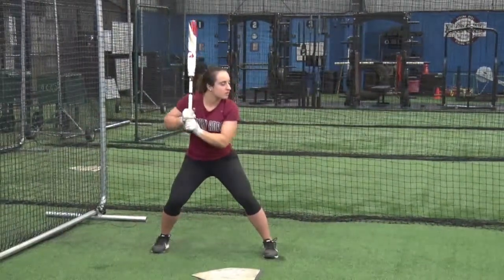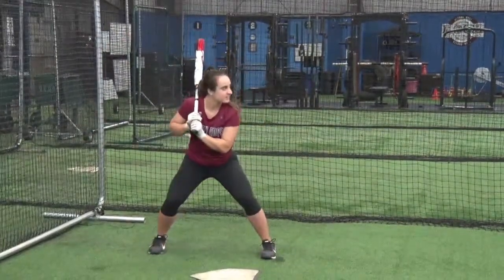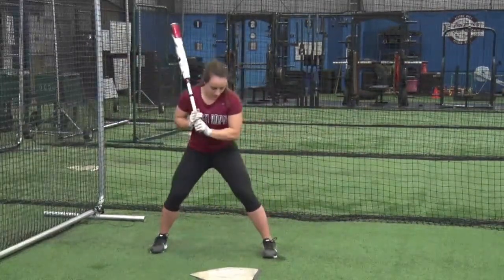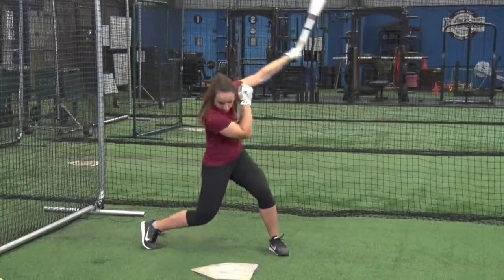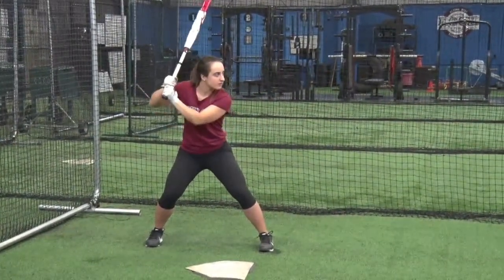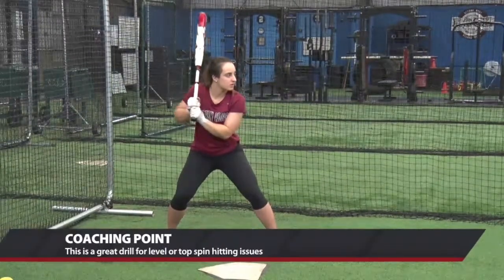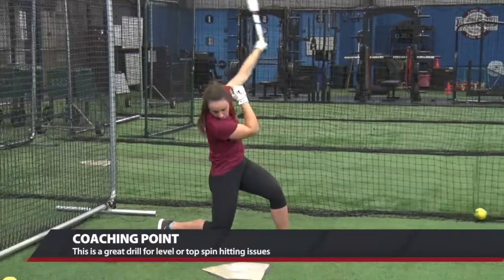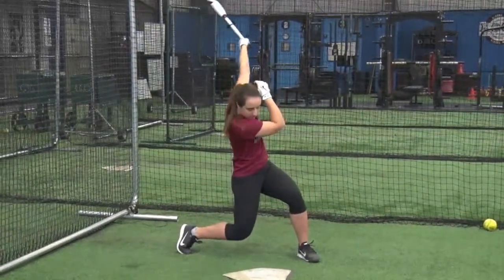The Reggie Drill - Hitting